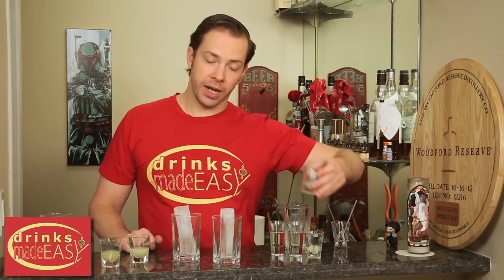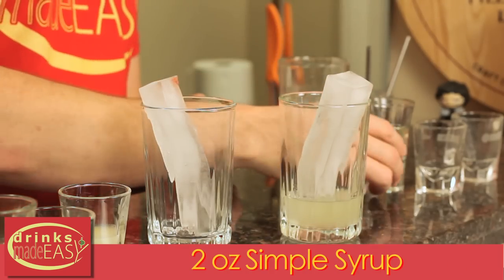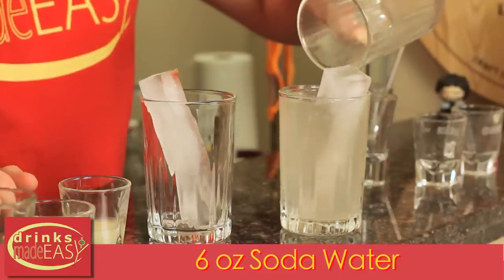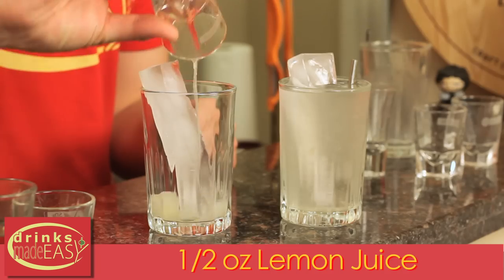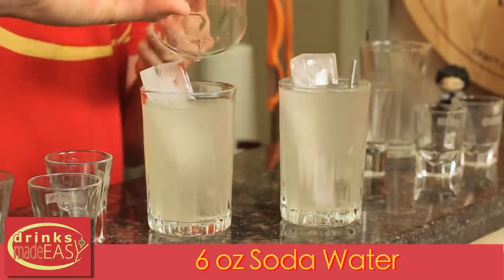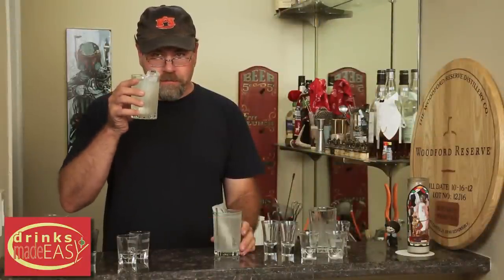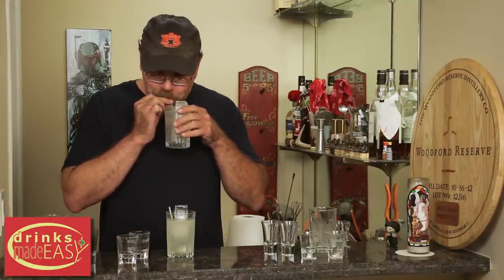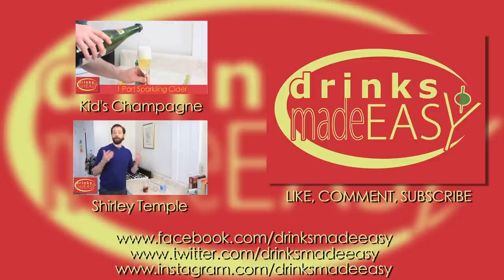How To Make Homemade Sprite | Drinks Made Easy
How to make homemade Sprite using nothing but soda water, lemon juice, lime juice, and simple syrup by Drinks Made Easy. There are so many sodas out there that have WAY too many chemicals in them, so we thought we'd bring you a simple 5 ingredient drink that tastes just like the Sprite you buy in the store. You can use this for any number of kids drinks, like the Shirley Temple or the Barbie.